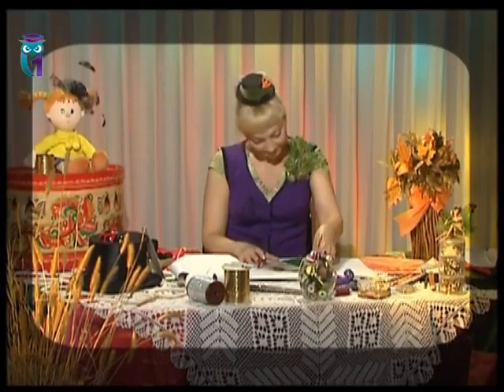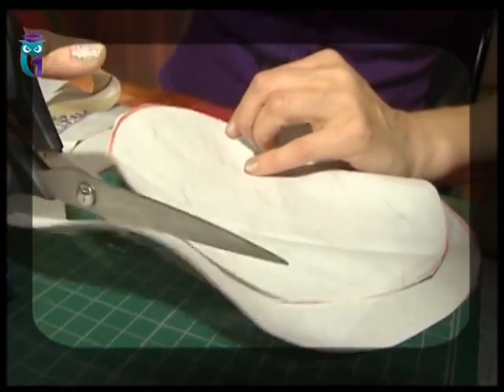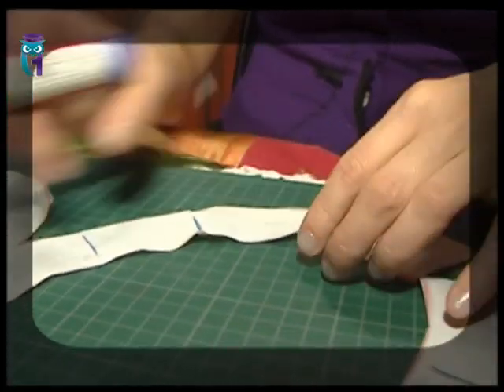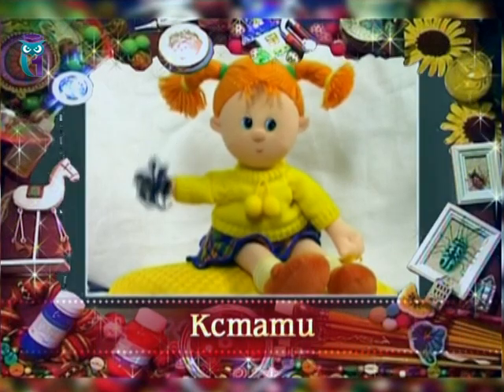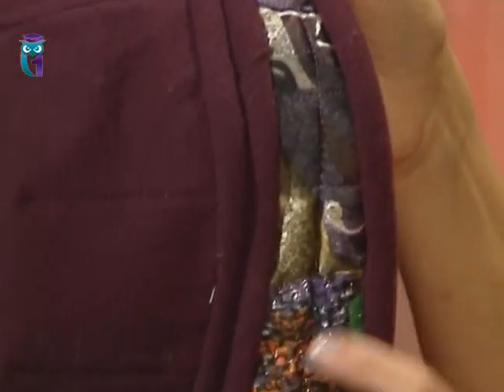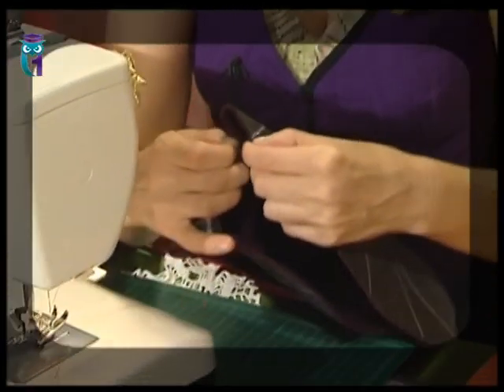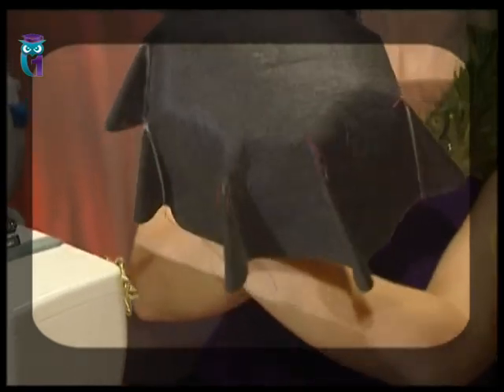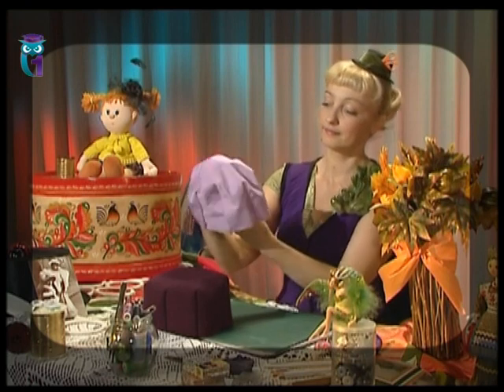How to sew the practical hats of classical style. Diy. Handmade